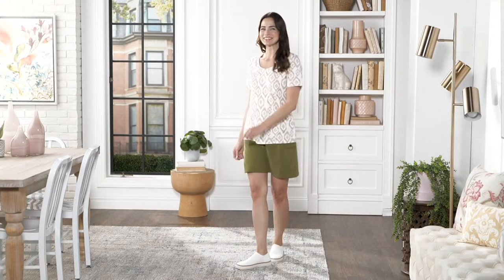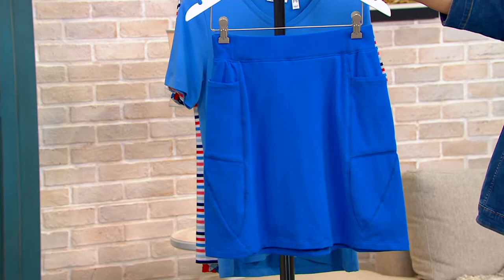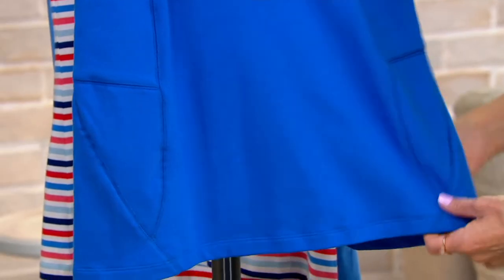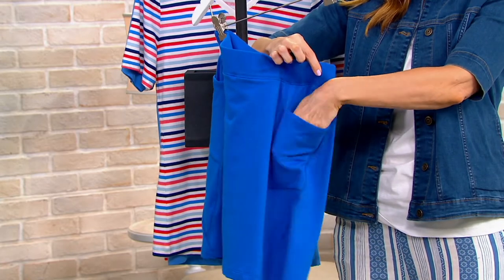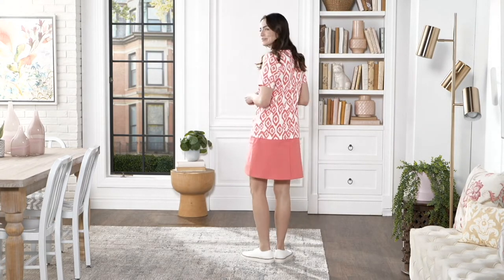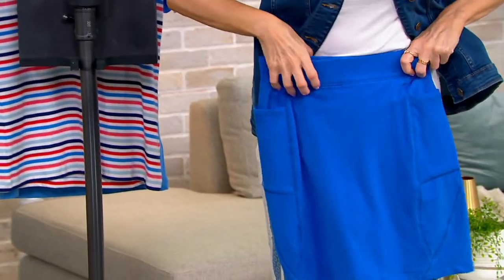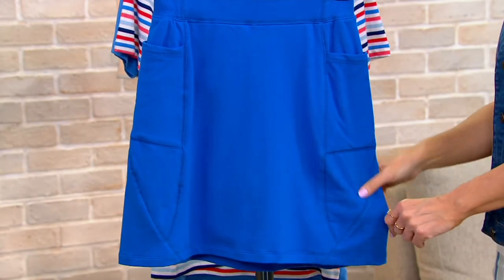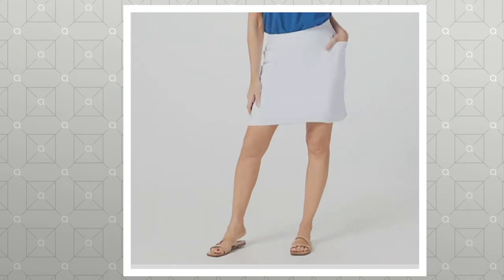Denim & Co. Active French Terry Skort with Seaming Details on QVC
Denim & Co. Active French Terry Skort with Seaming Details

Helloooo, chic coverage! This French terry skort keeps you feeling and looking good all day long, thanks to the tried-and-true silhouette. From Denim & Co.&reg; Fashions.